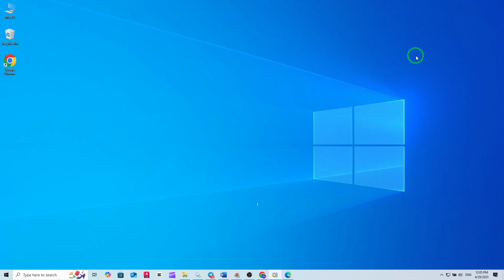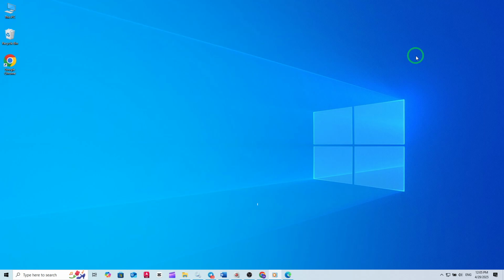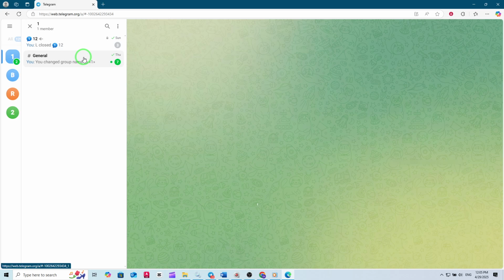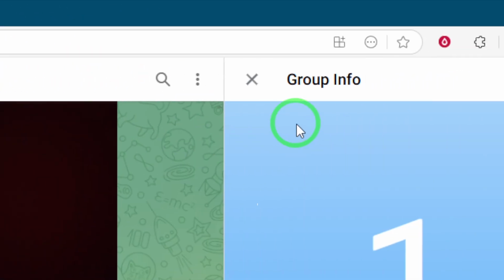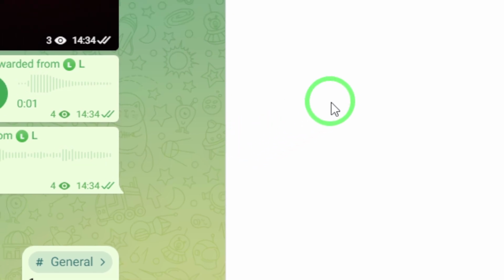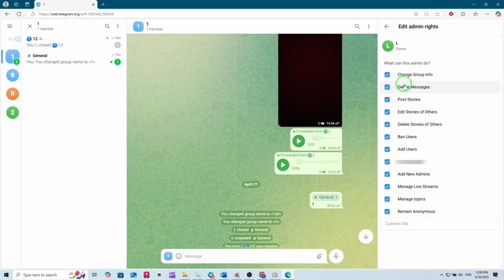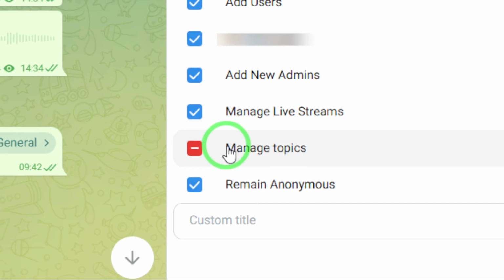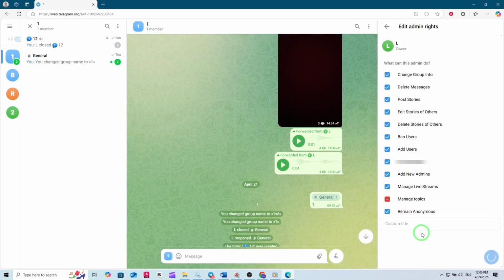How To Prevent Group Owner From Manage Topics On Telegram Web On PC (New Update)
Learn how to prevent the group owner from managing topics on Telegram Web using your PC with the latest update. This step-by-step guide will help you control group topic permissions, ensuring only the right people can manage topics in your Telegram group.

Follow these steps to disable the Manage Topics permission for the group owner on Telegram Web:

1. Open Telegram web.

2. Open the group that you are owner in.

3. Click on the name of the group, then the Edit icon.

4. Enter to Administrators, then click on the Owner.

5. Disable Manage Topics, click Save.

This video is perfect for anyone looking to manage Telegram group permissions more effectively on PC. By following these instructions, you can keep your group discussions organized and limit who can create or manage topics, making your Telegram experience more secure and streamlined.
Timeline:
00:00 Start
00:12 How to do it
01:05 End